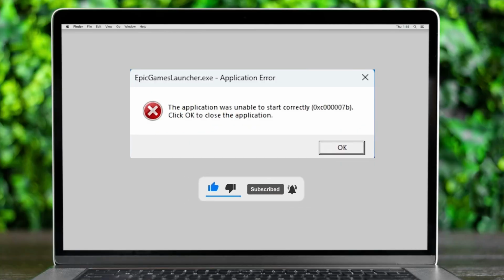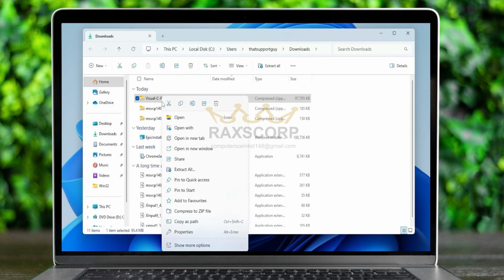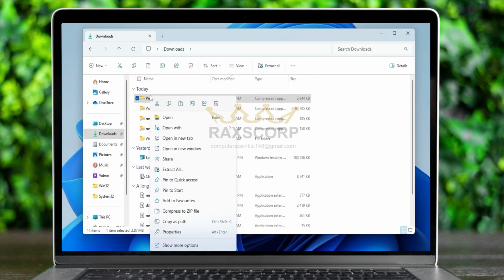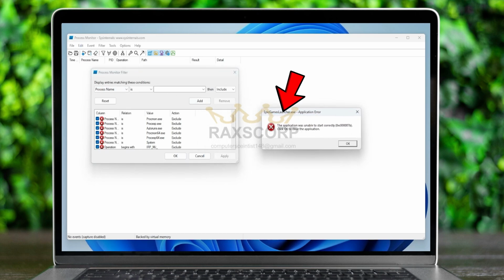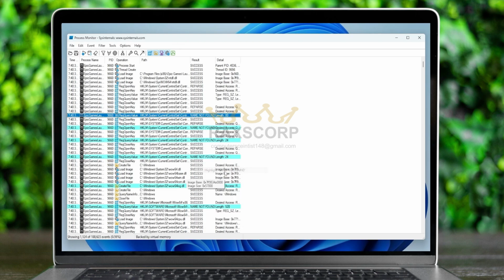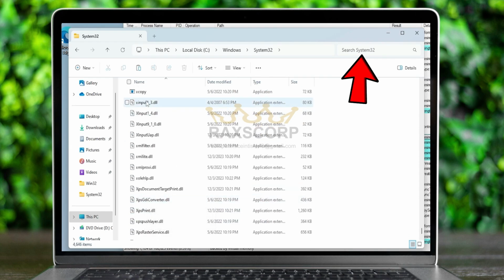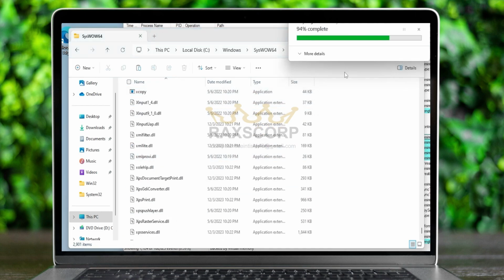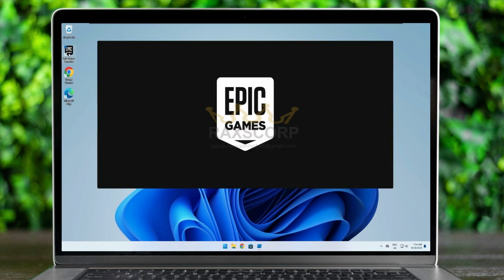How to Fix 0xc00007b Error Windows - 0xc00007b error fix - GTA 5, Farcry 3, PES Game Error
Are you struggling with the 0xc00007b error while trying to launch games or applications like Adobe software on Windows 10 or Windows 11? This video will guide you through step-by-step methods to fix the 0xc00007b error permanently.
✅ Topics Covered in This Video:
How to fix 0xc00007b error on Windows
Fix 0xc00007b error on Windows 10 and Windows 11
0xc00007b Adobe error fix
Game launch error 0xc000007b fixed
How to fix 0xc00007b drivers issues
Download 0xc00007b error fixer tools
Error 0xc00007b solution for all users
How to fix error code 0xc000007b

Whether you're encountering this issue with a game or software like Adobe After Effects, Photoshop, or Premiere Pro, this video has you covered.
🔧 Download Links & Fixing Software (if mentioned in the video)
 📌 Make sure to watch till the end for the most effective 0xc00007b error fix!